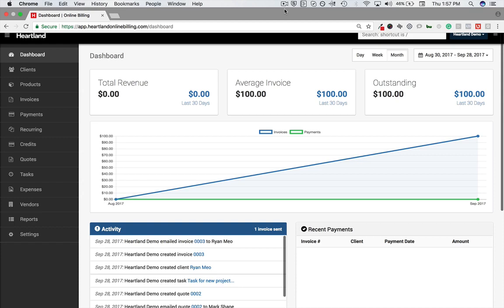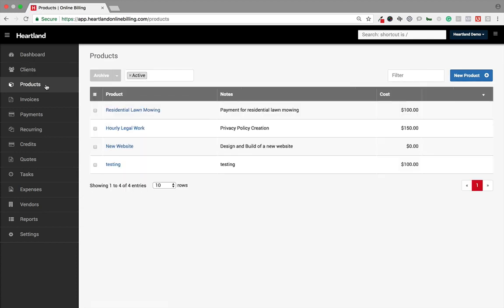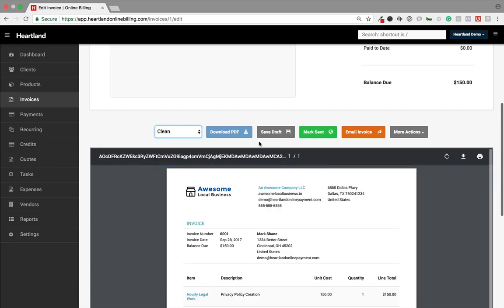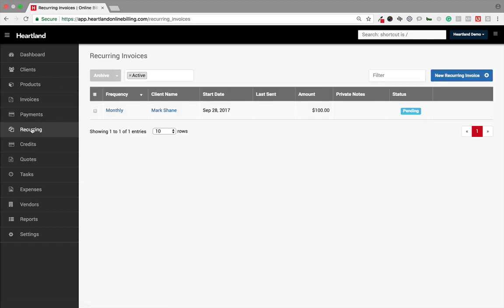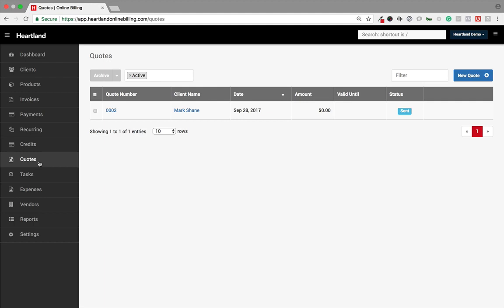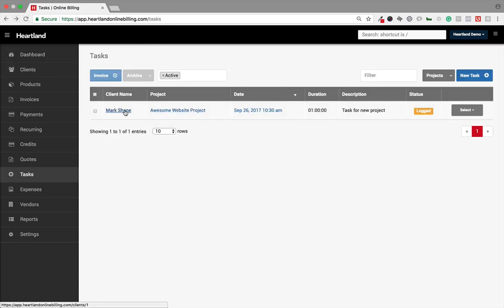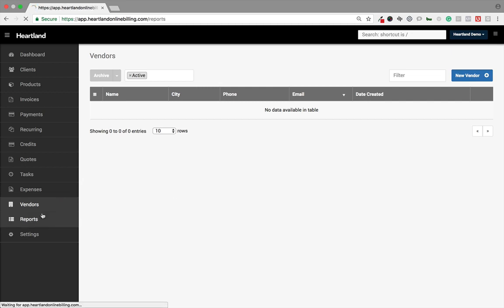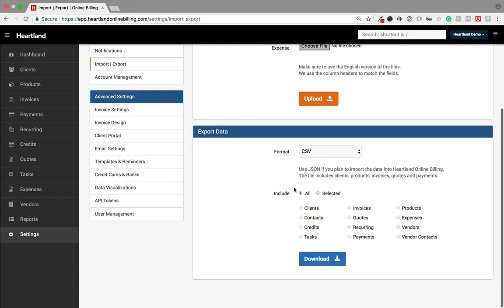Heartland Online Billing Demo